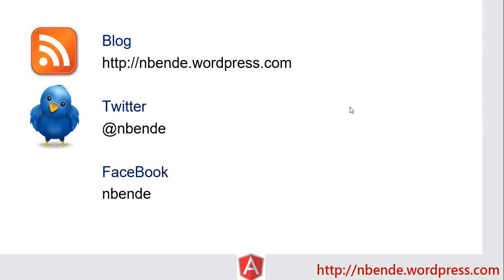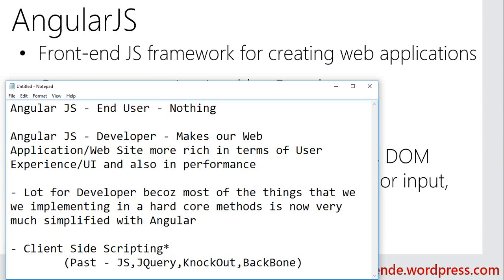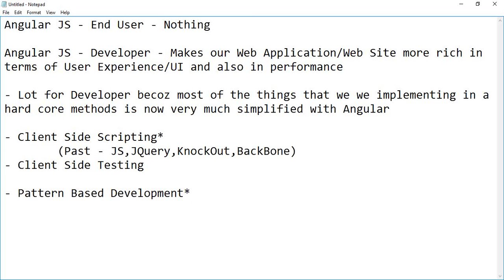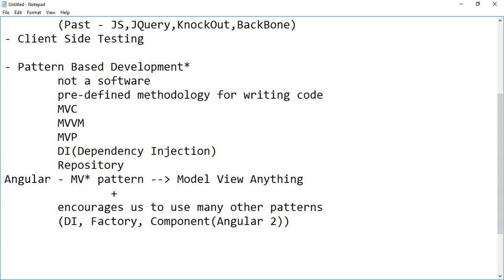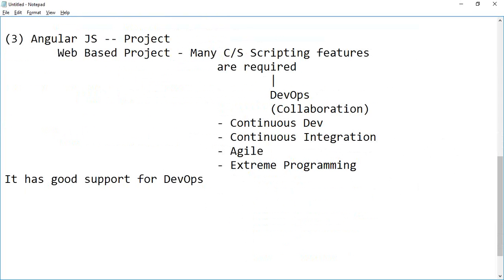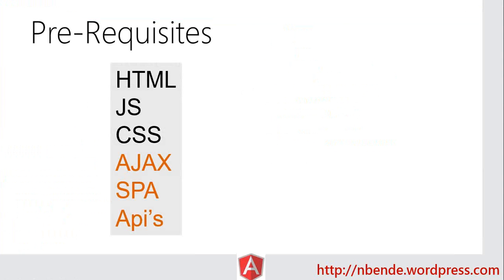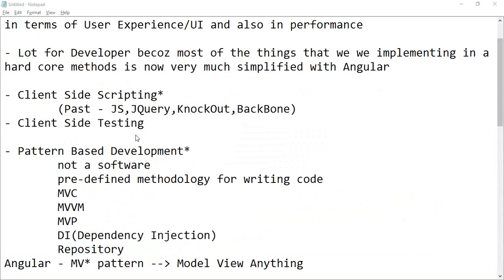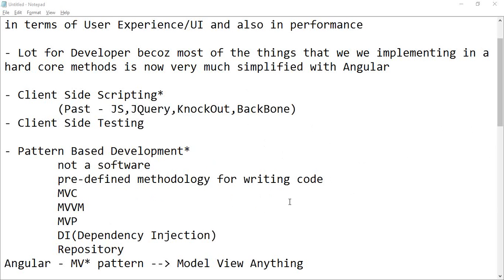Getting started with AngularJS by Nagaraju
ANGULAR JS is must for every web developer irrespective of their platform.
This video is a sample of live online class conducted with good interaction and high productivity.